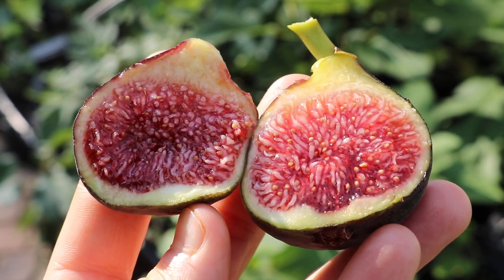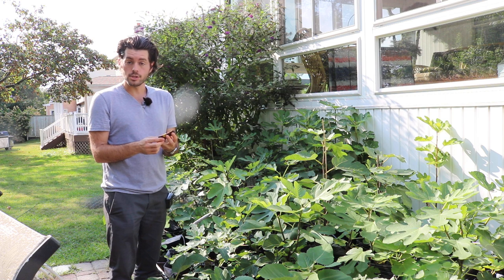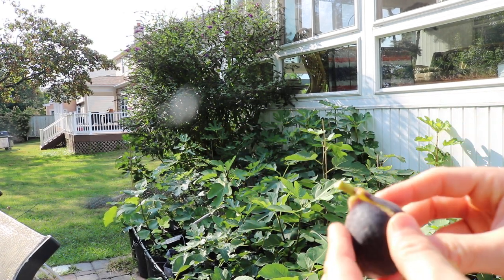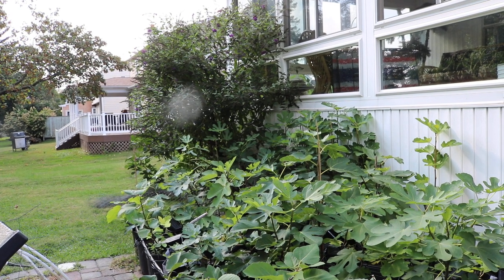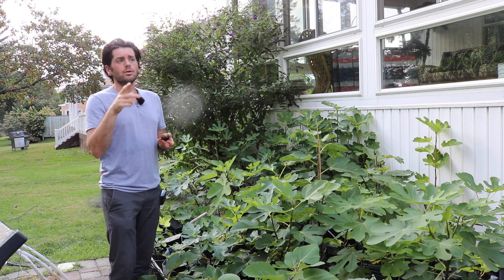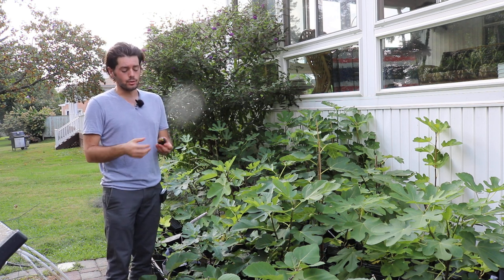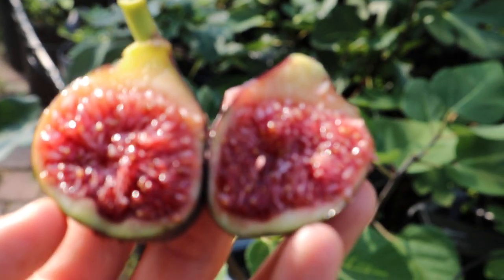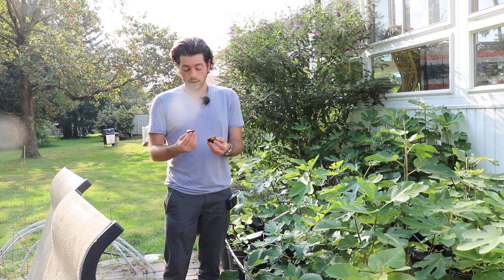Calderona Fig - Better than Black Madeira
Calderona is a fig variety from Pons' collection in Spain. I believe meaning cauldron because of its shape. I was very surprised to learn that the flavor is better than Black Madeira and it should be more consistent as well.

Our Shop!